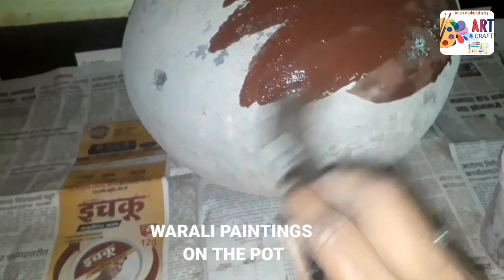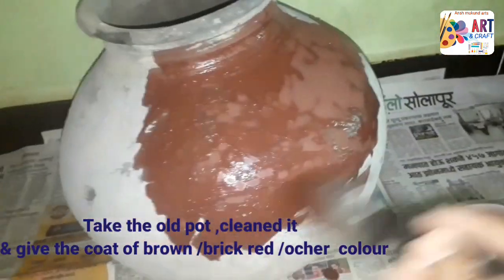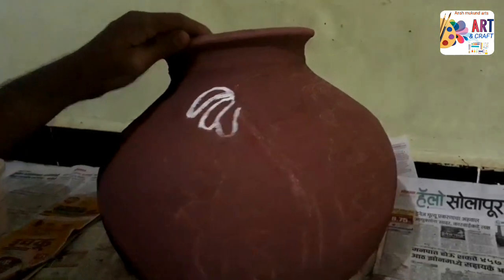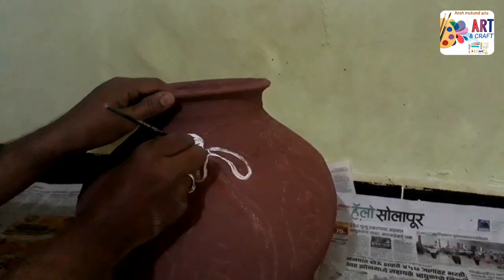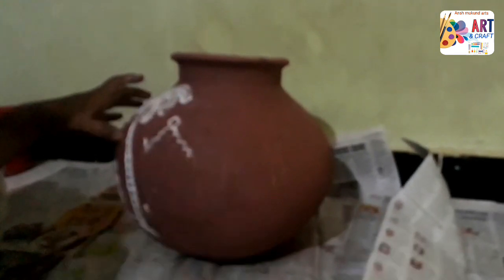warli painting with a poster colour make at home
pot painting